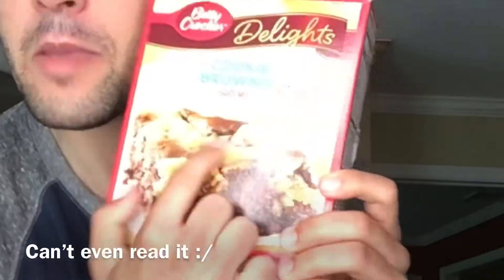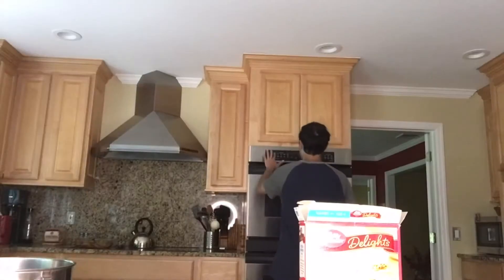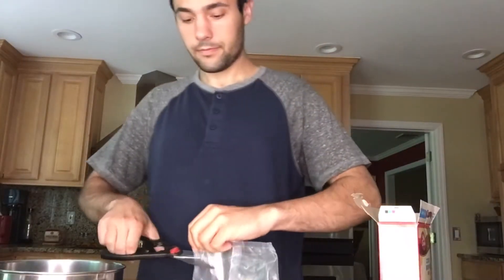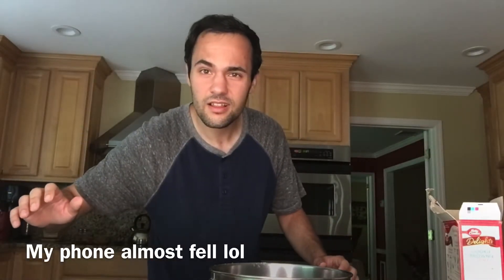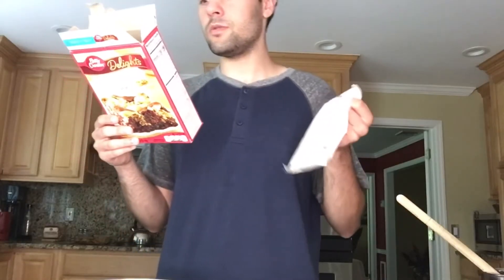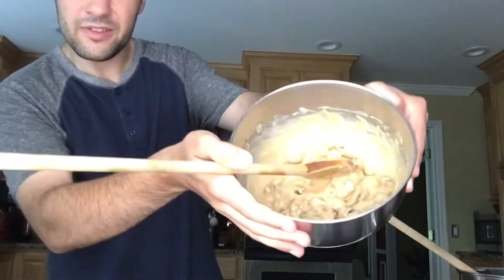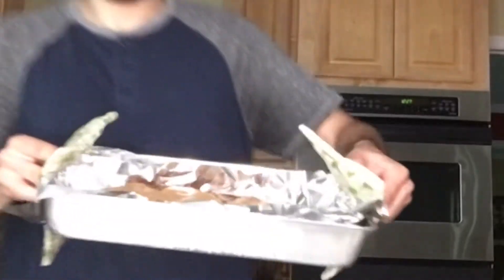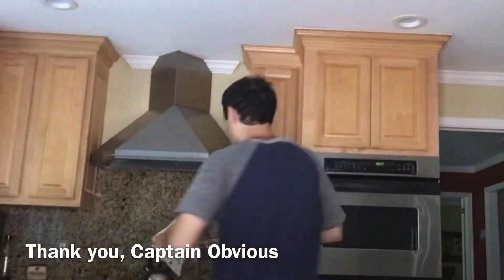MAKING CHOCOLATE CHIP COOKIE BROWNIES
So one day I saw chocolate chip cookie brownies in the grocery store and I wanted to try making them! This was my attempt at making chocolate chip cookie brownies. Honestly, I’m not disappointed.